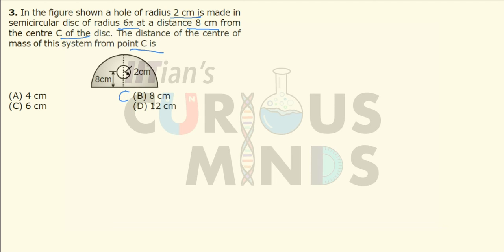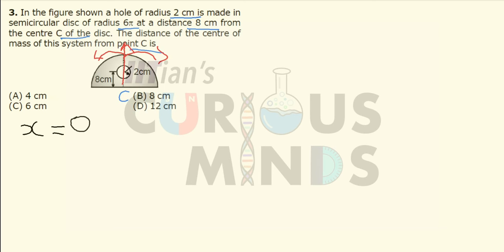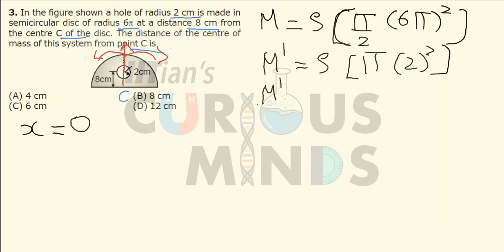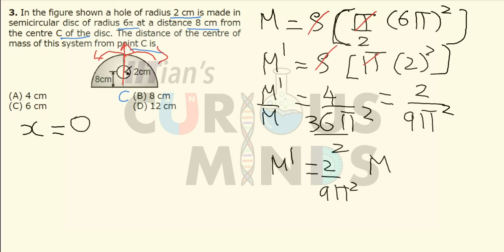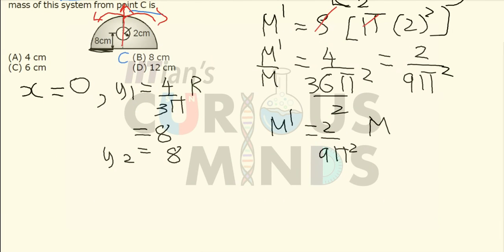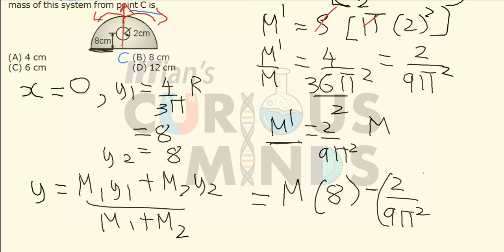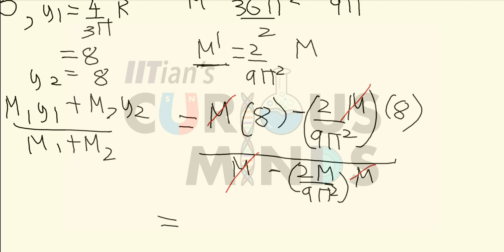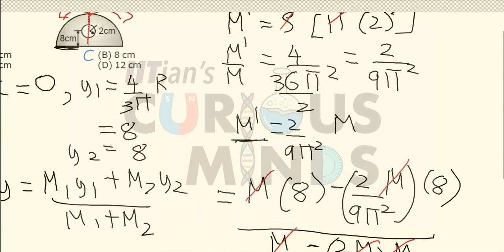COM Ex 1 Q 3 JEE